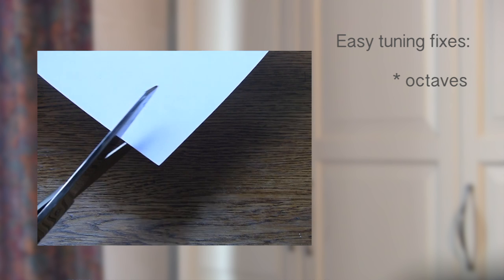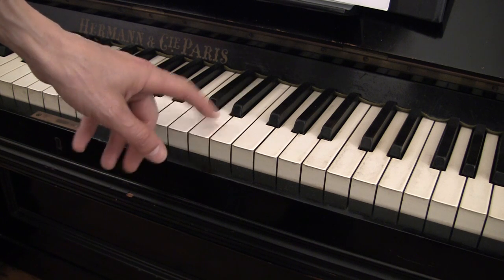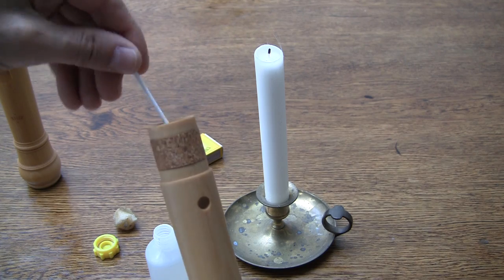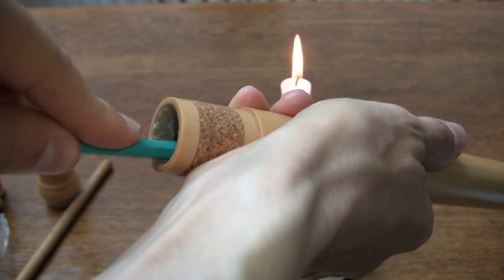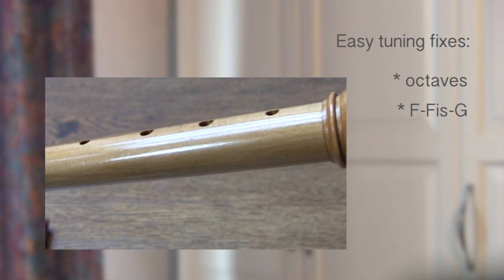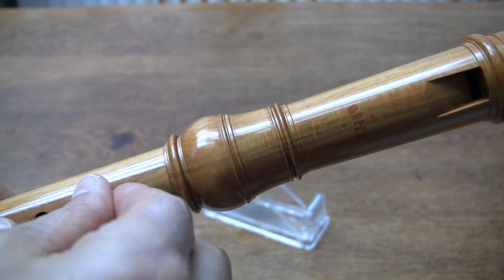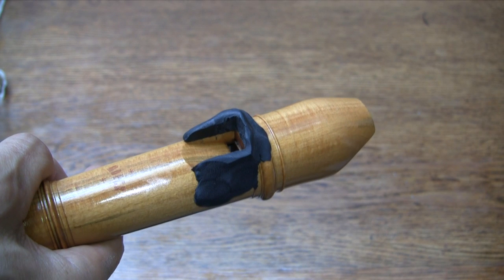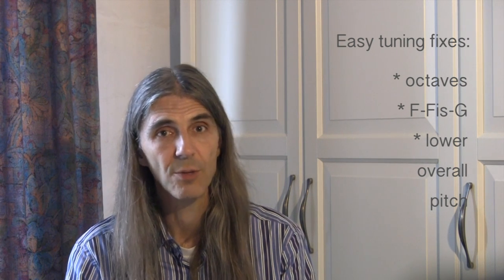Thoughts on the Recorder, Video 8: Quick tuning fixes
Thoughts on the Recorder, Video 8: Quick tuning fixes for the recorder

This video is complementary to the ibook/ebook "Thoughts on the Recorder" by Geert Van Gele

8/1    1:35    Octaves
8/2    3:40    Applying wax
8/3    5:06    tuning F-Fis-G
8/4    7:32    Lower overall pitch

Videos 1to 8 are part of the first chapter: Choosing and Caring for your recorder

Videos 9 to 20 are part of the second chapter: Recorder Technique

Videos 21 to 35 are part of the third chapter: Interpretation of the Different Historical Styles

Fourth chapter: Food for Thought (no videos: ibook/ebook only)